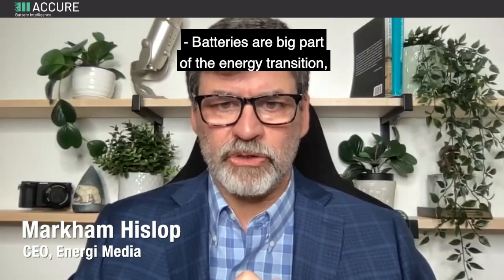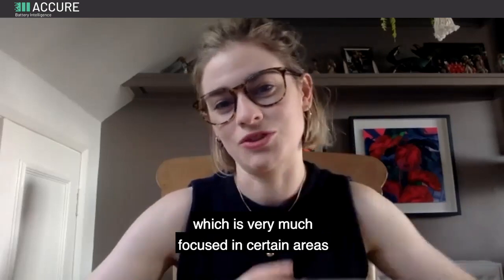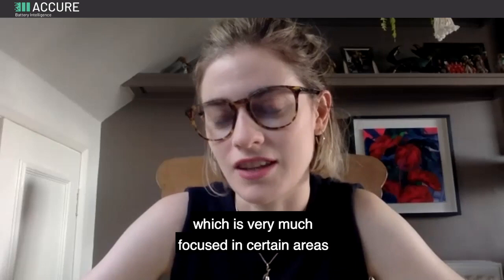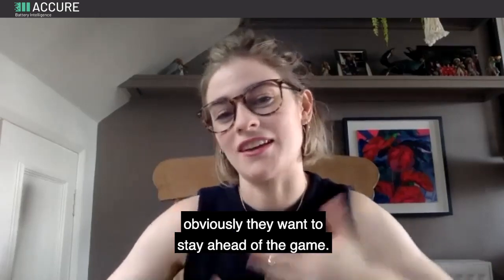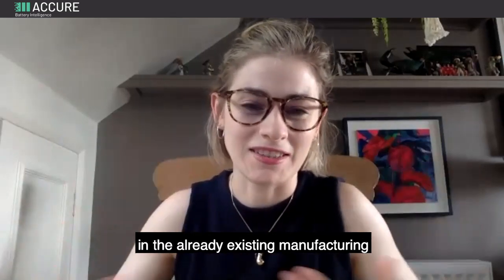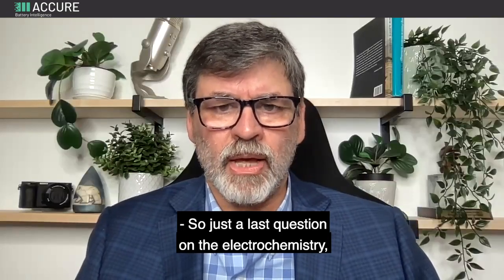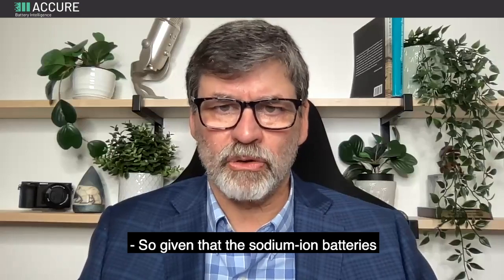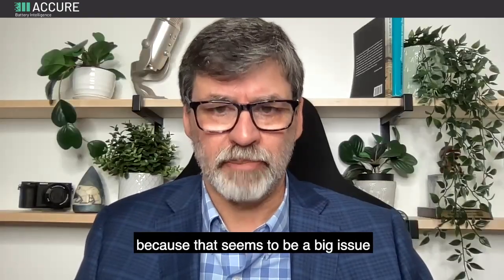Sodium-ion Batteries: Interview with Dr. Laura Lander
As CATL, Chinese battery manufacturers announced the large-scale production of Sodium-Ion Batteries lately, what differentiates them from the dominating Lithium-Ion technology and what advantages do they have due to critical material such as cobalt or lithium?

Which applications are they suitable for and will we see them as commercialized products in the future? Is China the leading country in the field of Sodium-ion batteries?

Watch the whole Interview on YouTube with Dr. Laura Lander, postdoctoral research associate in the electrochemical science and engineering group at the Imperial College London, interviewed by the energy journalist Markham Hislop.

🎧 You can also listen to ACCURE Battery IQ on your favorite podcast platform.